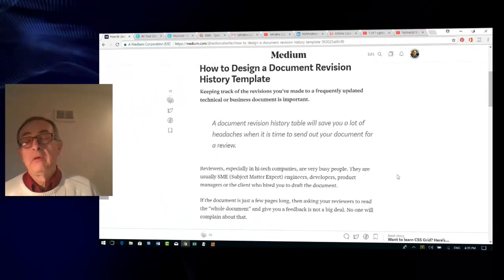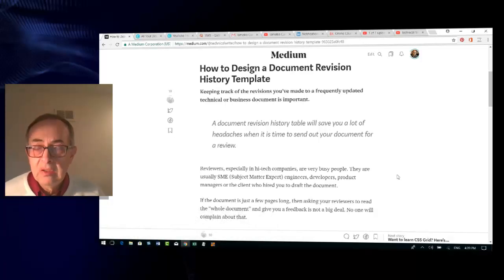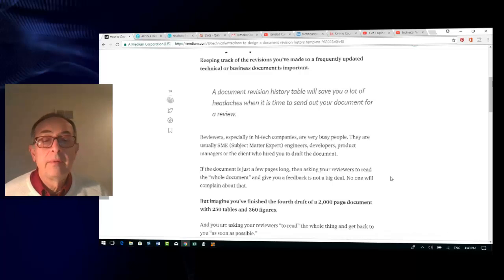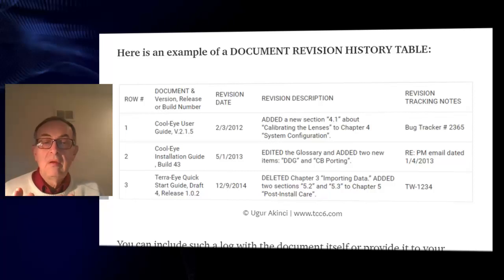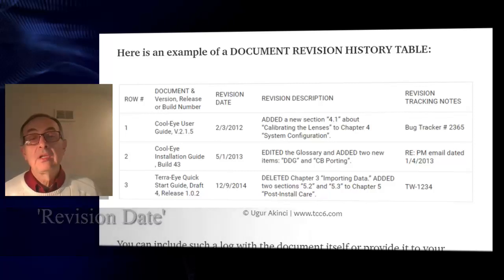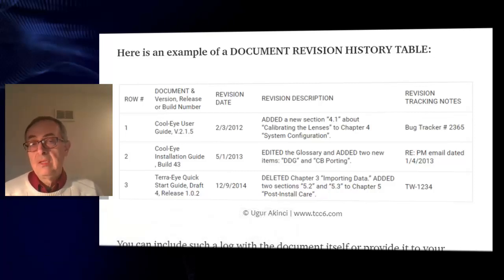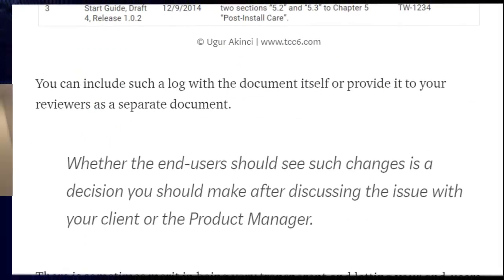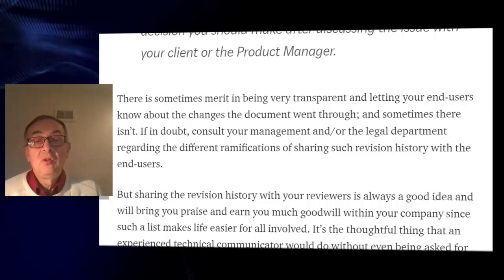How to Design a Document Revision History Log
When you are updating your technical document it's important to keep a Document Revision History Log or table.